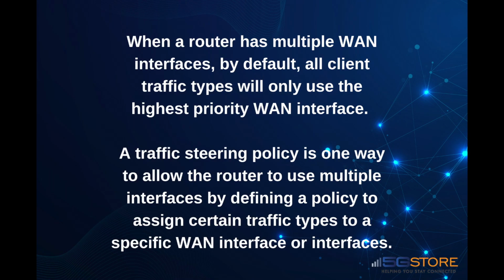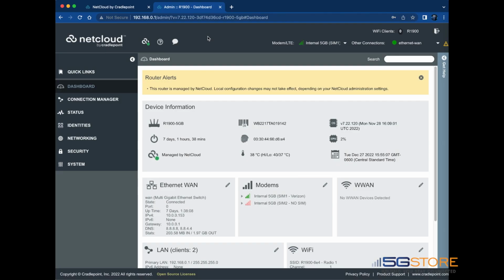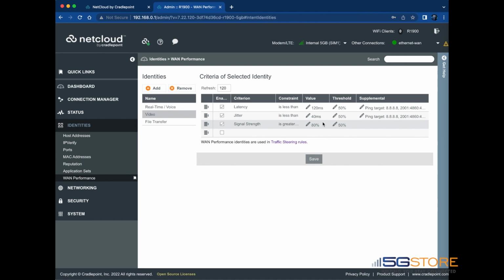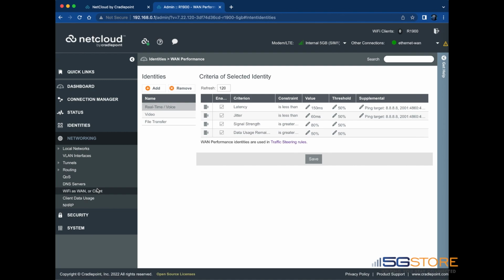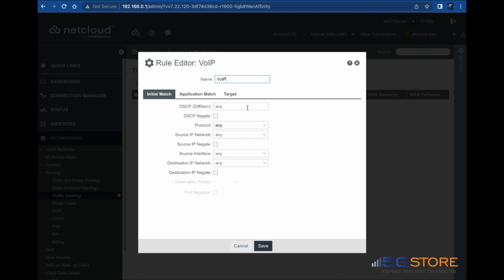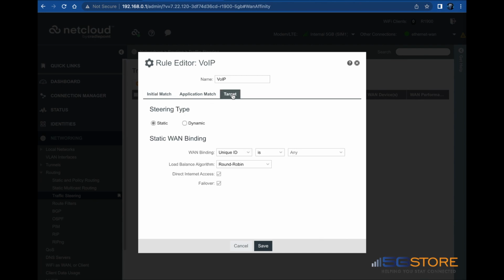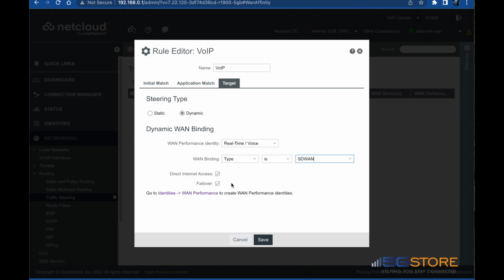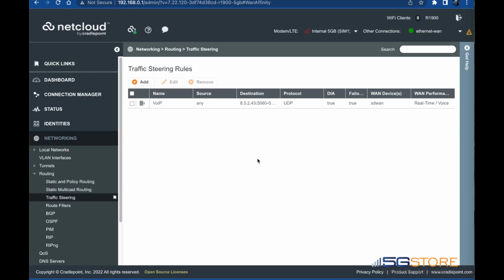Cradlepoint NetCloud OS - How to Configure WAN Performance Traffic Steering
Traffic steering allows you to assign certain traffic types to a specific WAN interface, or interfaces. This video will show you how to configure this for WAN Performance.